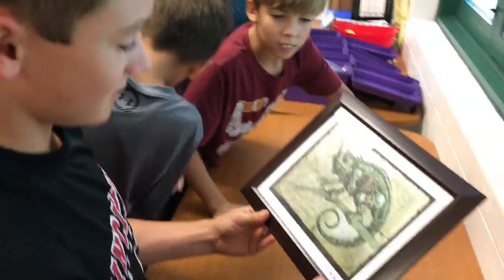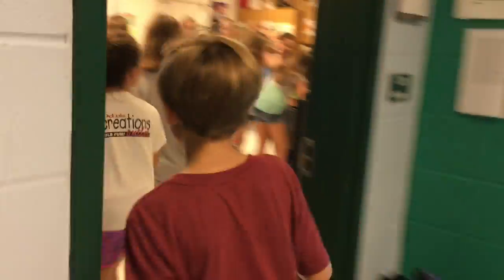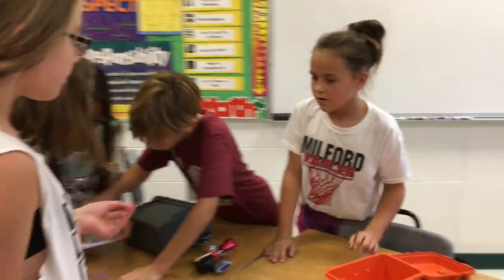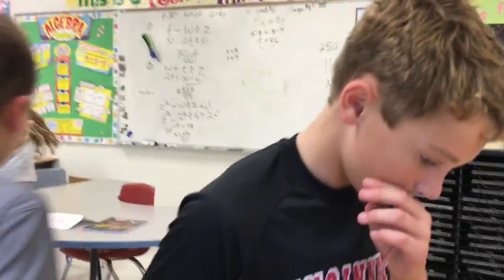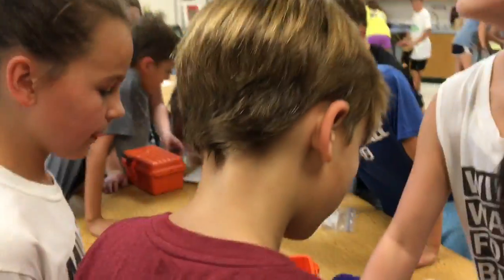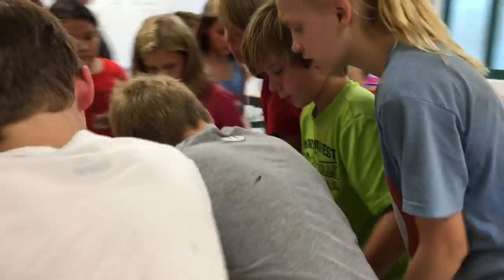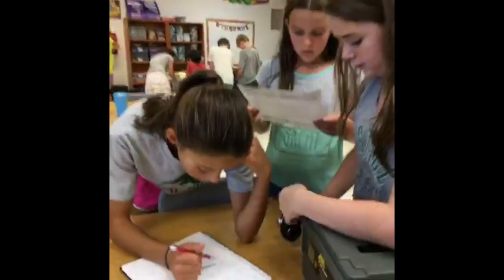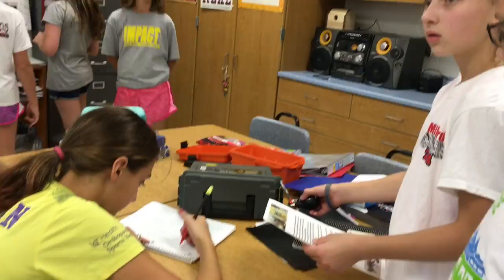Breakout EDU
Great example of a breakout edu math game. The kids are so engaged and excited to learn.  Great job using math to escape the classroom at McCormick Elementary.

Try a Breakout with your students!  Below are all my favorite Breakout Supplies I use and love.

3 digit locks

Orange Box

4 digit Lock

Word Lock

Directional Lock

The Directional Lock I wish I had the money

I bought a lot of these Black 4 Digit Locks

3 digit black locks

Green Breakout Box
Works great with adding a hasp to it with many locks

Black Lights

Black Light Pens